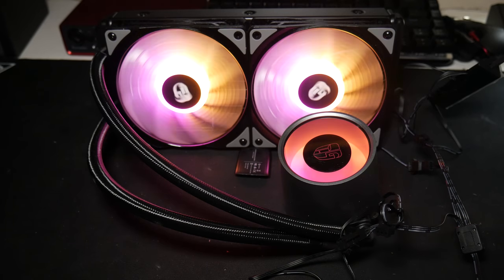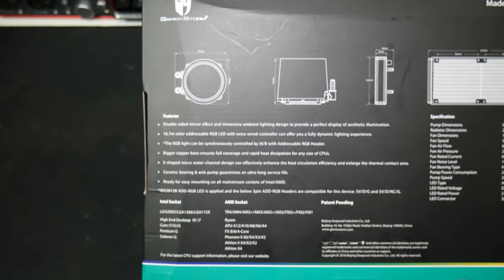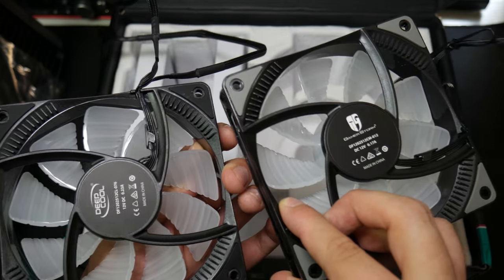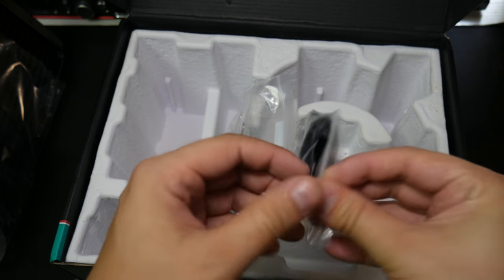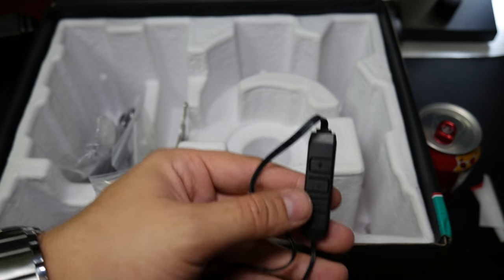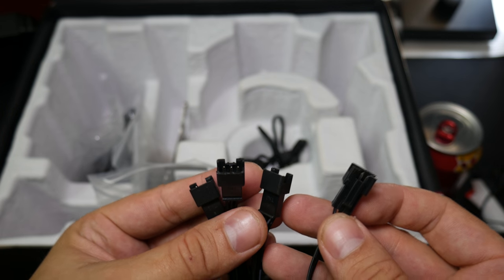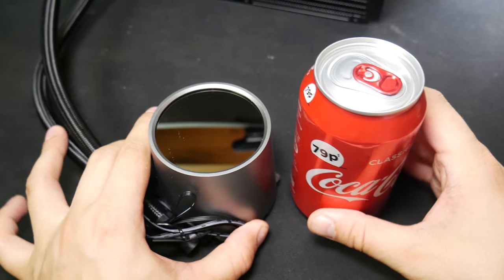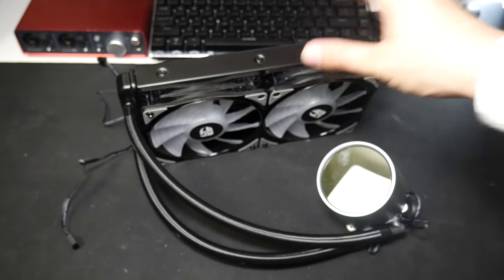Deepcool Castle 240 RGB AIO Liquid Cooler Unboxing And Lighting Effects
Today I will be unboxing the new Deepcool Castle 240 RGB but this cooler is also available in a 280 RGB Version. The cooler features fully  addressable rgb fans and pump block, the rgb effects can either be controlled by the included controler or the inclided Asus Aura Sync and Gigabyte RGB Fusion sync cables. If you like this video please make sure to check out my upcoming Deepcool Castle 240 RGB Review featuring install, lighting effect stress tests and gaming benchmarks.

Purchase the deepcoll castle 240 + 280